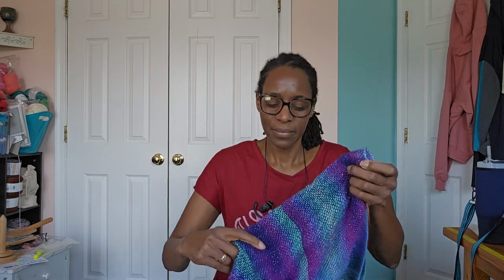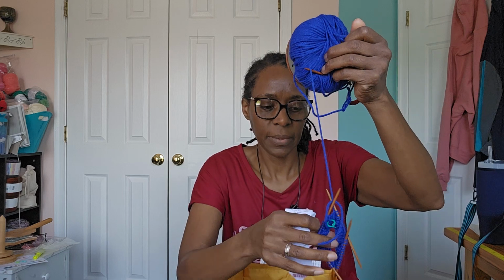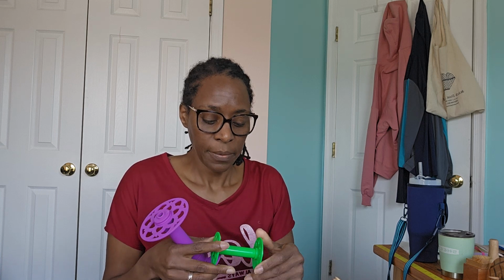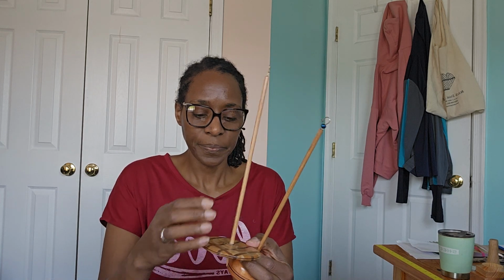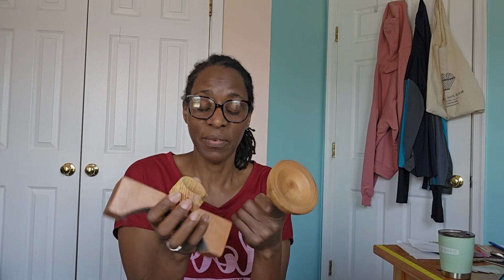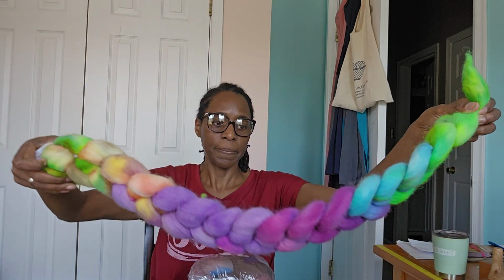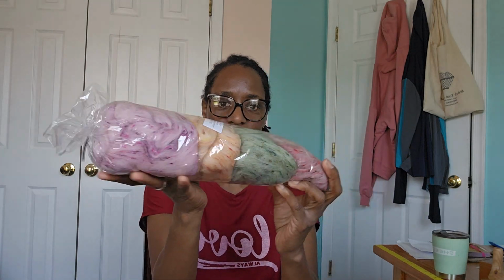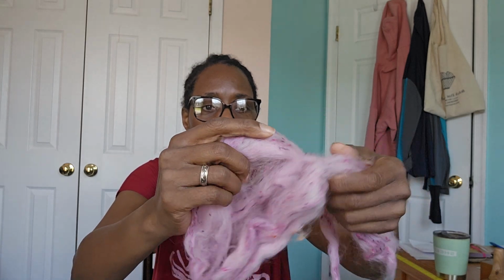Happy Tour deFleece 2025!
What wool I plan to spin for Tour deFleece, what tools i plan to use. I also show my WIPs and recent finished projects.

correction. I called the roving. They are commercial top. sorry for the mistake.